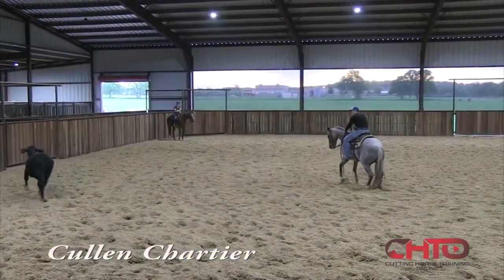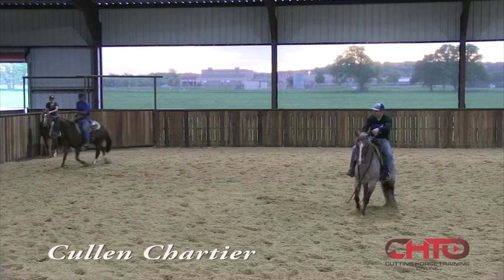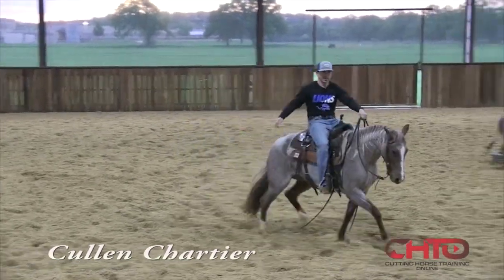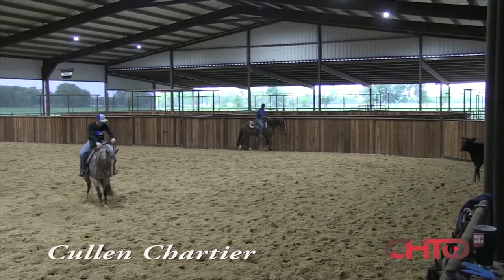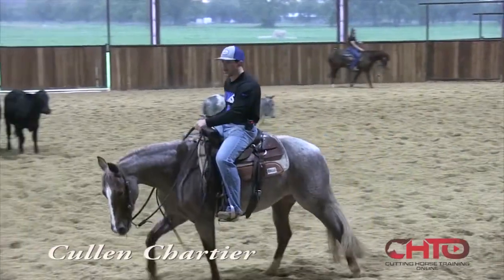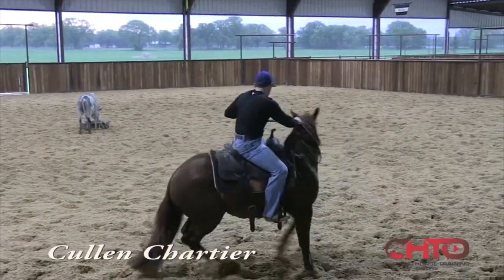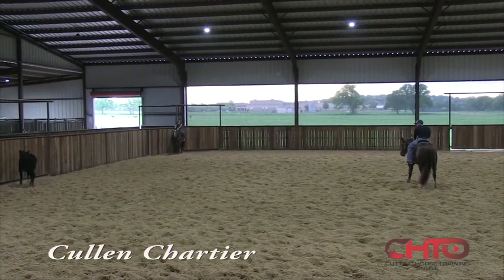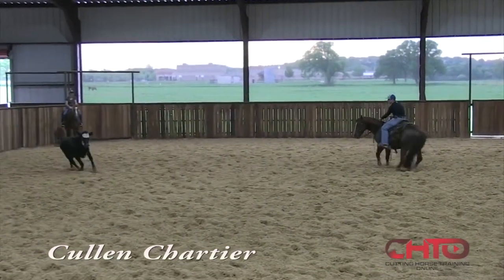Cullen Chartier Works 3 Year Olds 7 Months Before The Big Futurity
New Video! Cullen Chartier Cutting Horses gives you a great insight into his program as he works his Futurity horses seven months before they cross the time-line.
In this video Cullen shows you:
*How to teach a horse to change angles on the cow
*How to stay up against the cow
*When you may have to get flat in the show pen
*How to free up your horse’s shoulders
*When to use a tie-down